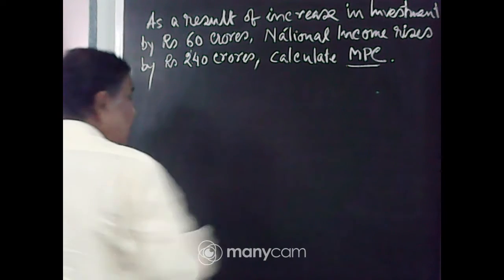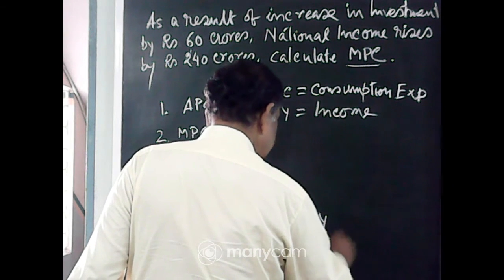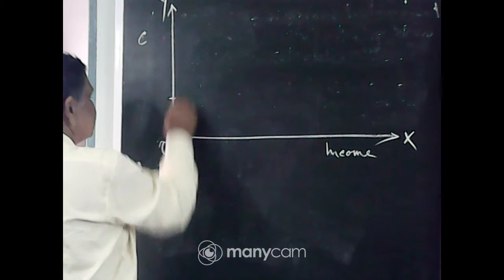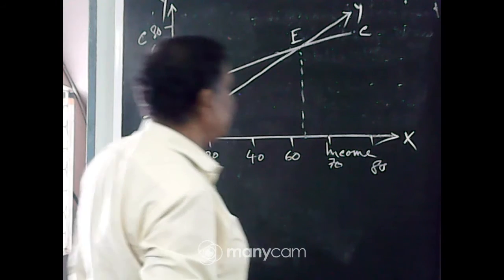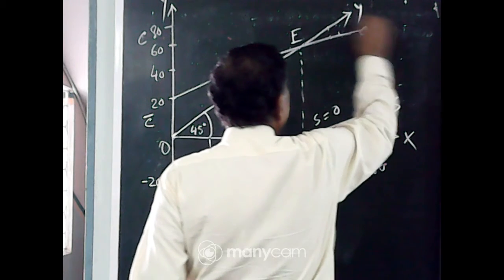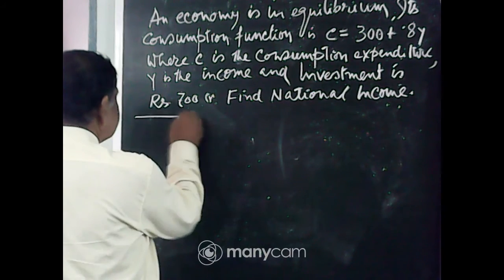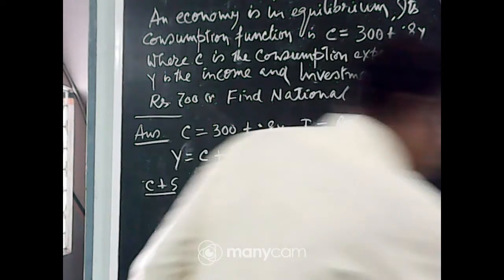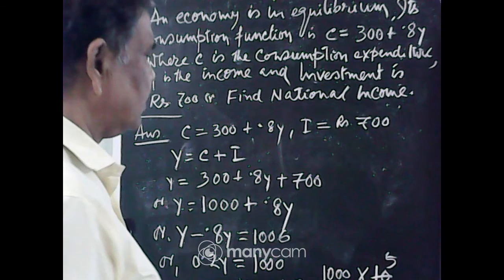CLASS XII ECONOMICS LIVE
TEACHER: PM SIR